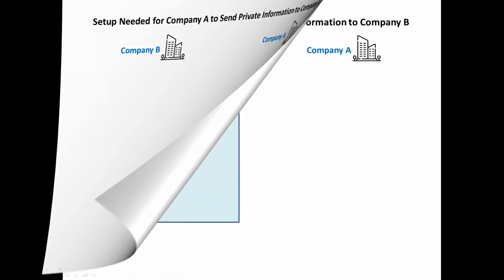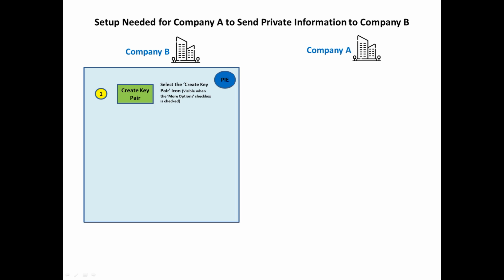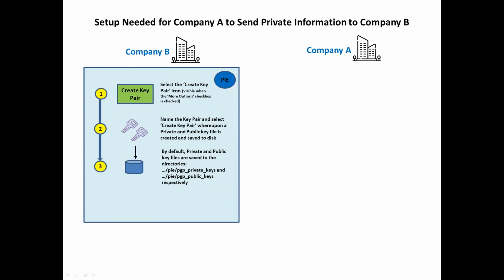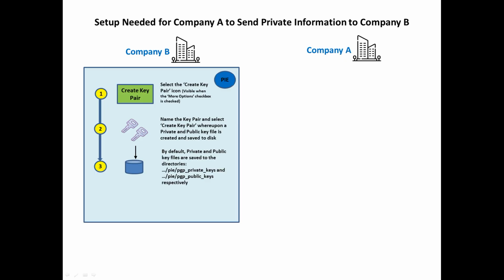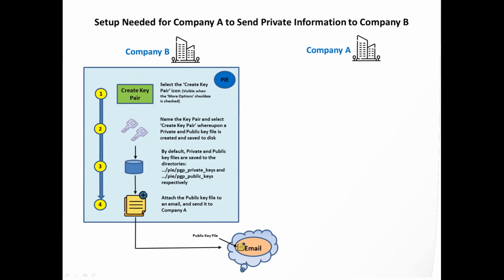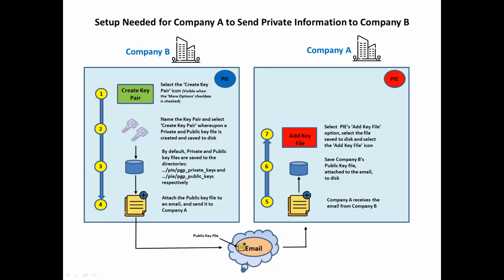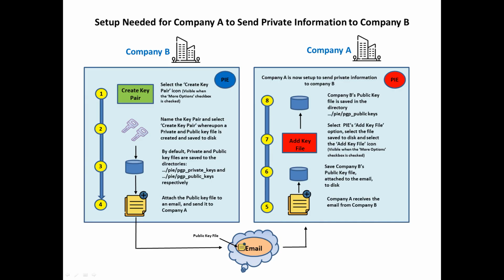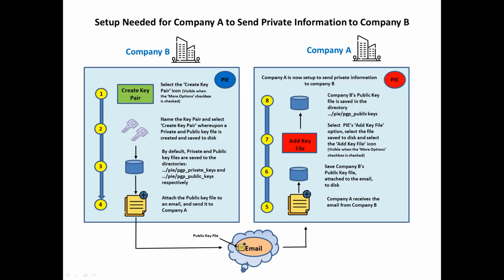PIE - Setup Needed for PIE to Exchange Encrypted Information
This video describes, in detail, the steps needed in order for PIE to exchange encrypted information with a third party.